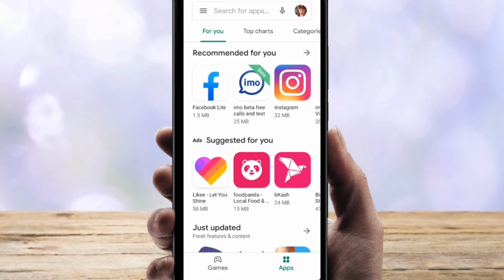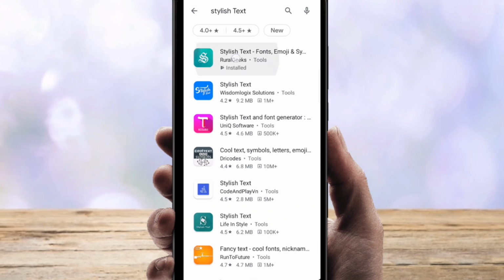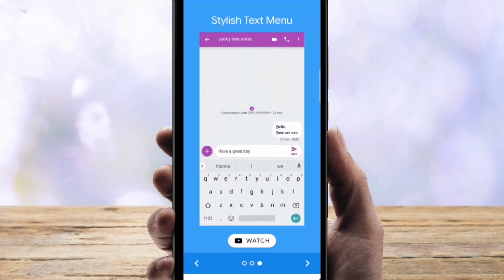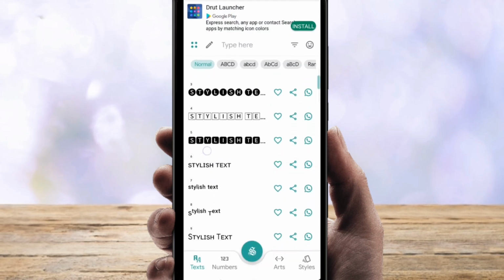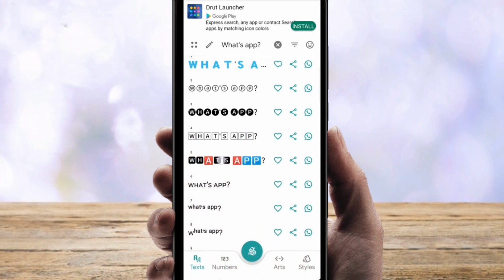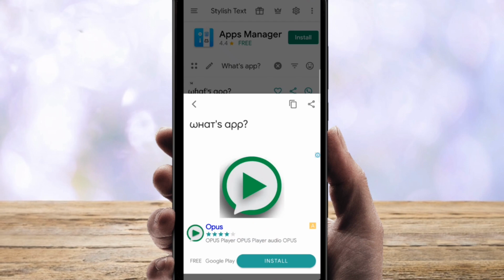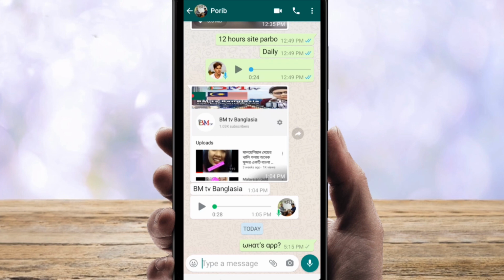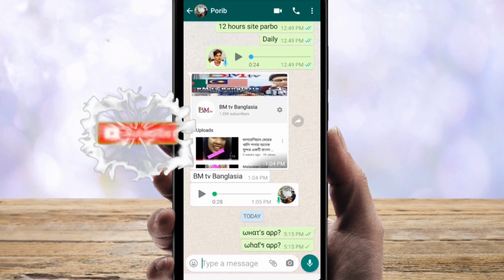Stylish Text in Whatsapp 2020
Stylish text in Whatsapp is a tutorial video. You can send stylish Text to your friends in Whatsapp to watch this video. So watch the video until the end.